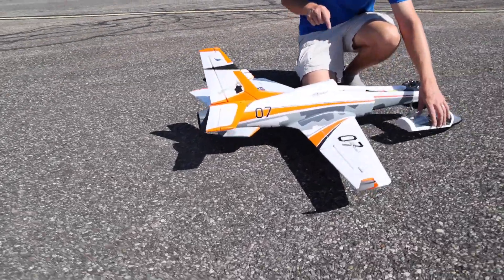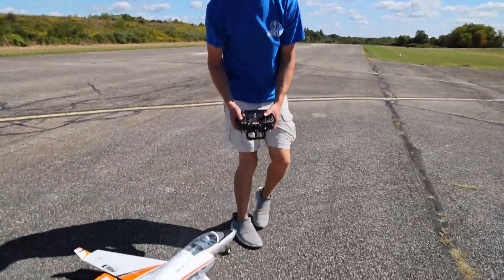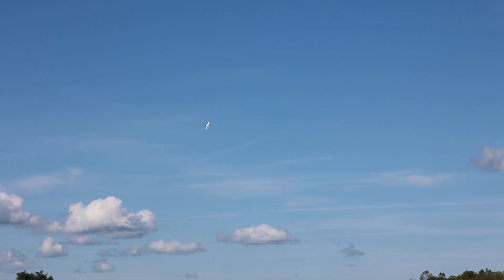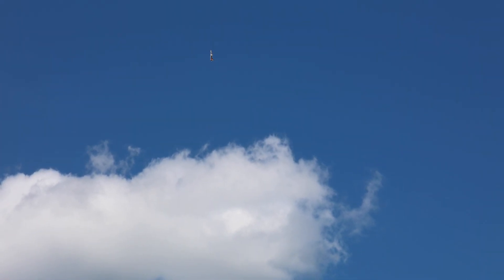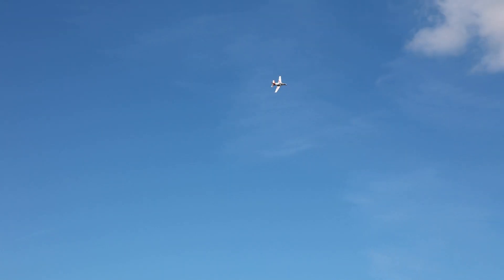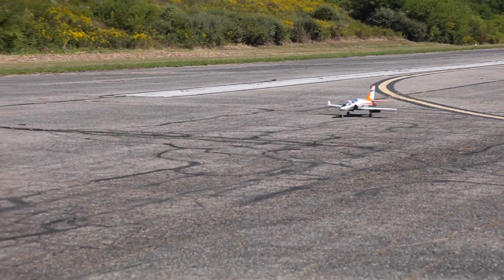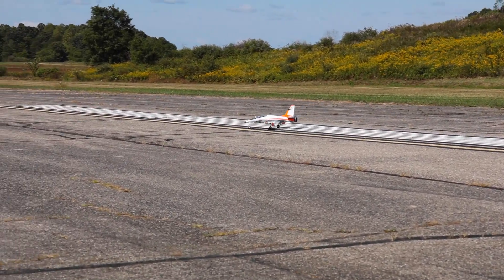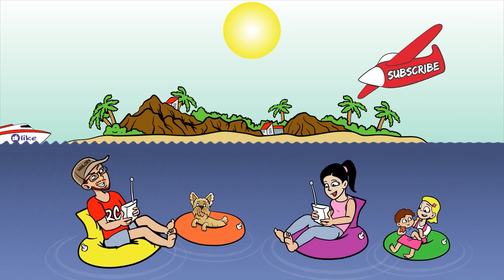UPGRADED to PERFECTION - E-Flite Viper 70mm RC EDF Jet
E-Flite just announced a brand new RC EDF Jet that is better than ever! This is the newest Viper 70mm by E-Flite. Our favorite upgrade is the more robust shocks. In this video we take this RC jet out for you a second time for a quick flight. Let us know your thoughts about this RC EDF Jet in the comments.